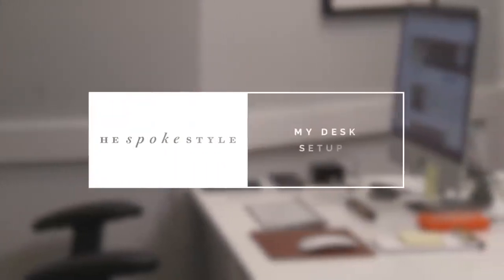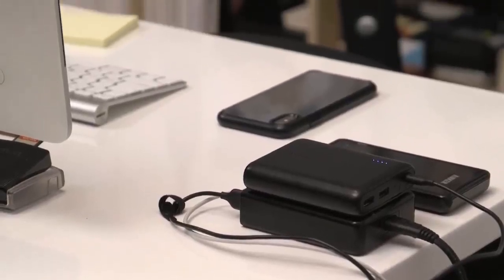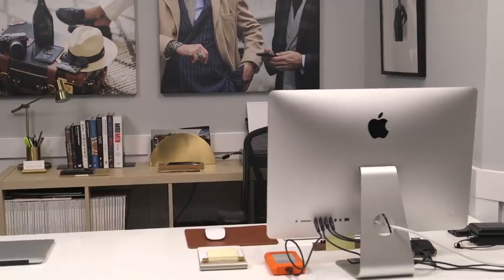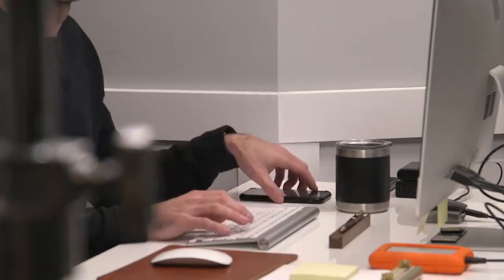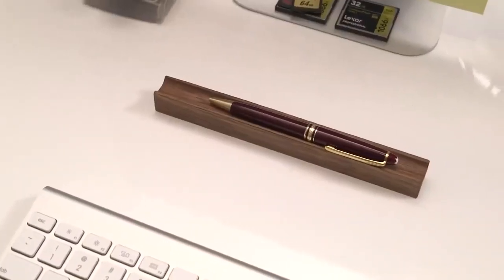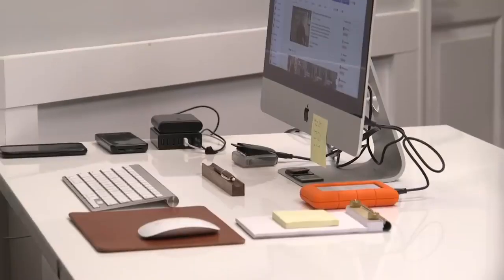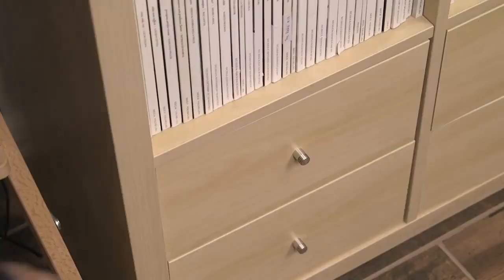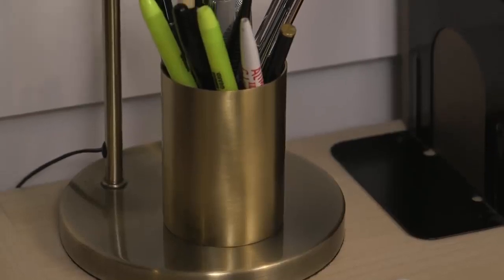Ultimate Desk Setup Tour 2020 | My Dream Office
Since I've done a studio/home office tour before, I thought I'd zero in more specifically on my desk setup. As you'll see, it's a very modern minimal desk setup and one that's maximized for productivity while working from home. It's a true workspace so it can tend to get cluttered from time to time but for this desk setup tour, I've neatened things us just a bit... Enjoy!